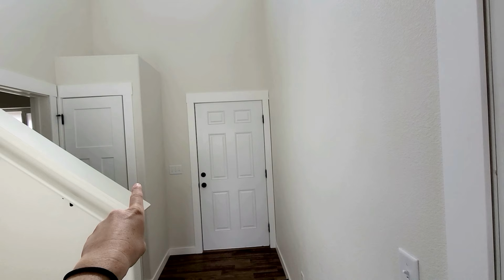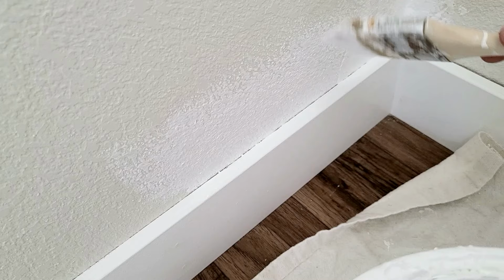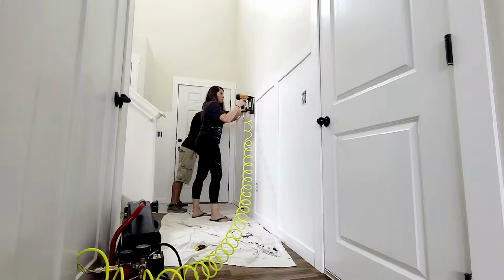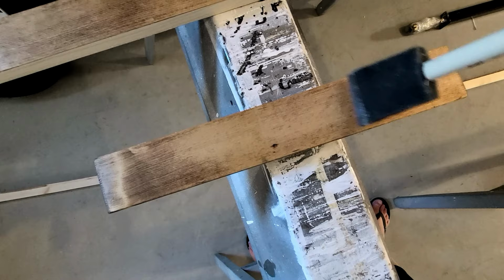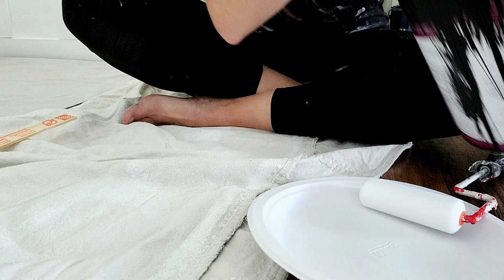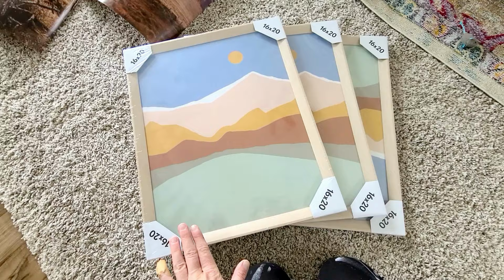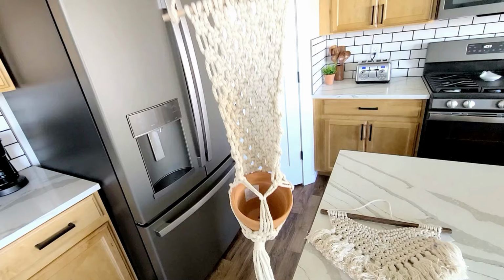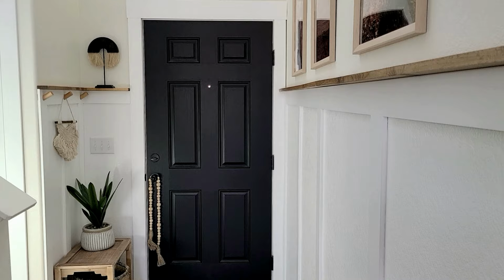SMALL ENTRYWAY MAKEOVER with Boho Decor | DIY Board & Batten Wall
Our small entryway got a complete makeover! We transformed this space by building a diy board and batten wall, added some fun boho décor and pops of color all around to give it a warm, inviting and welcoming space for all those who enter! Follow along as I share our complete makeover and how to make a small space create a big impact. Our small boho entryway makeover turned out better than I could imagine and it was so easy.

ITEMS MENTIONED IN VIDEO:
• Woven Rug
• Poster Photo Frames
• Arizona Wall Art – 3 pieces
• Wooden Coat Hooks

Xoxo
Jeanie

≘ AMAZON STOREFRONT
. . . . Shop for all my favorite home decor, outdoor gear, health & fitness

. . . . I love to connect with my viewers! Follow along for more behind the scenes.